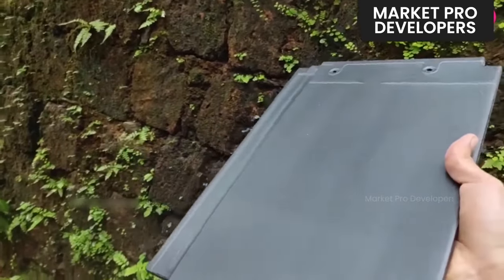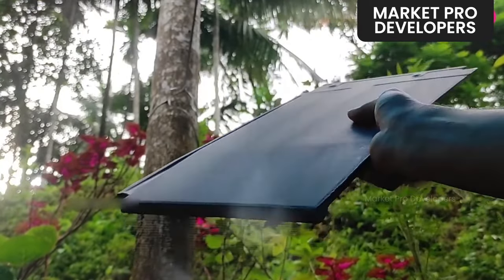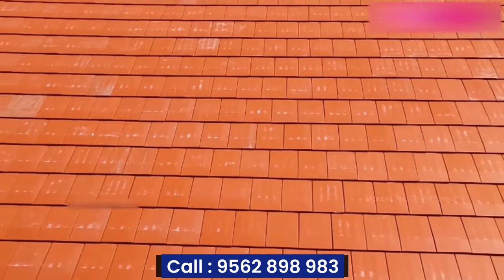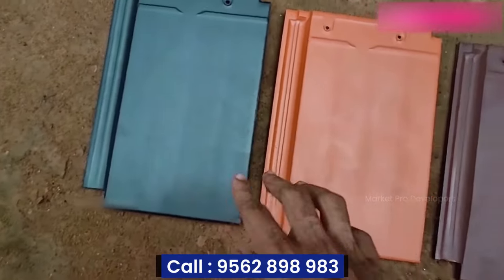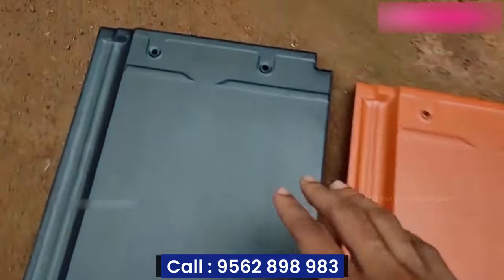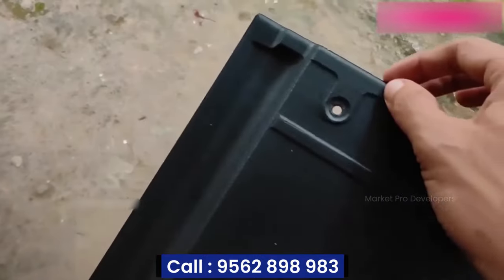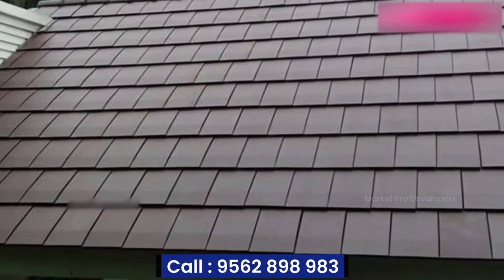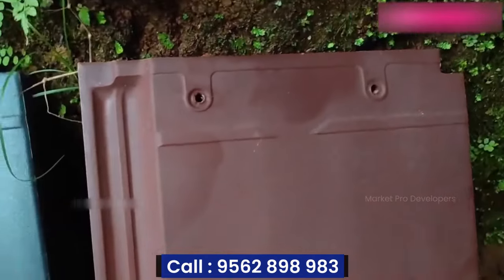ഫ്ലാറ്റ് ഓടുകൾ വേണ്ടവർക്ക് ഇതാ ഒരു ഐറ്റം!! Best Flat Roof Tiles | KPG ROOFINGS